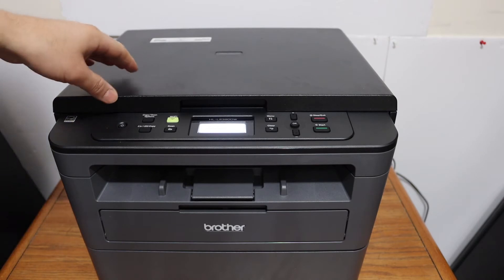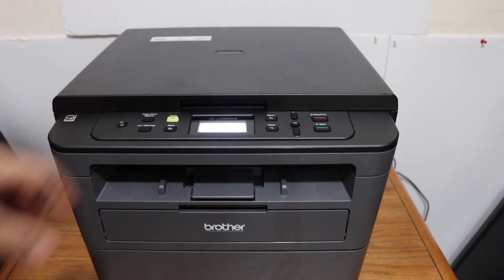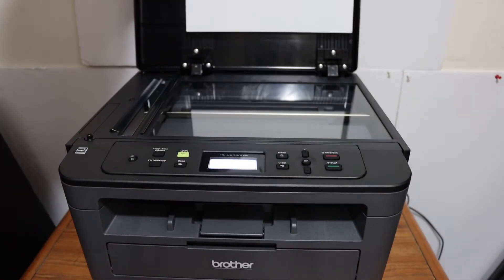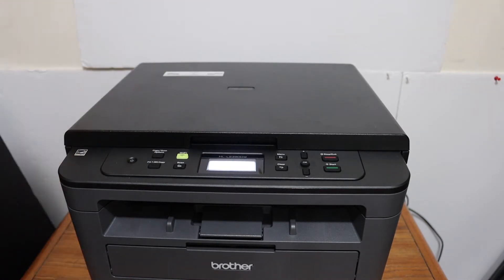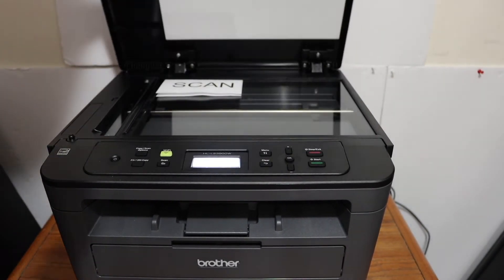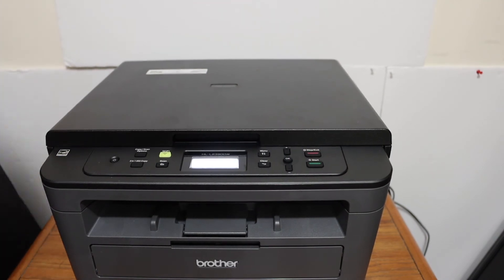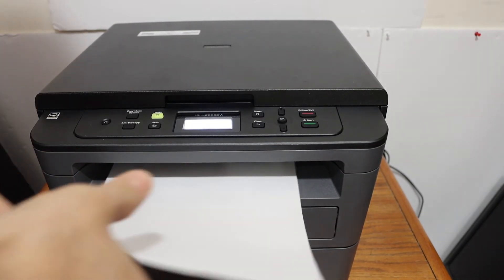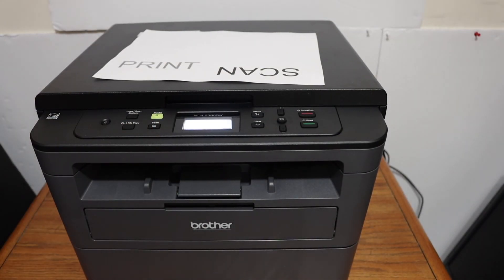Brother HL-L2390dw Copy ID 2 In 1.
This video reviews the step-by-step method to do 2 in 1 id copy in your Brother HL-L2390DW laser printer. Follow these steps for the following topics:-
Brother HL-L2390DW printer copy id
Brother HL-L2390DW 2 in 1 id copy setting